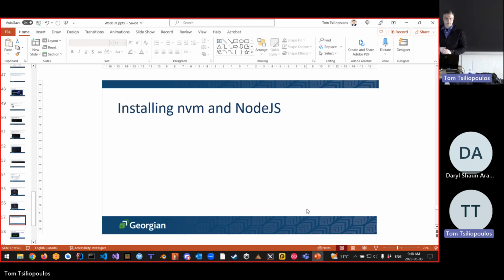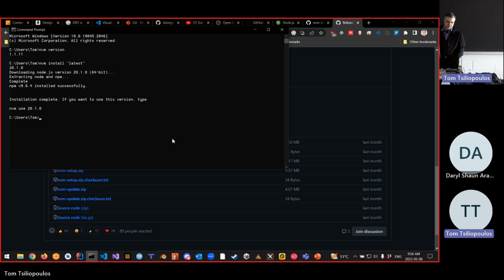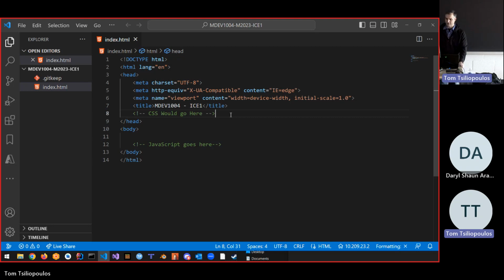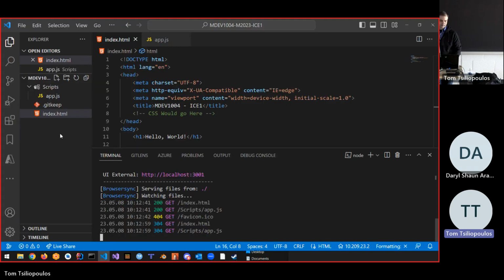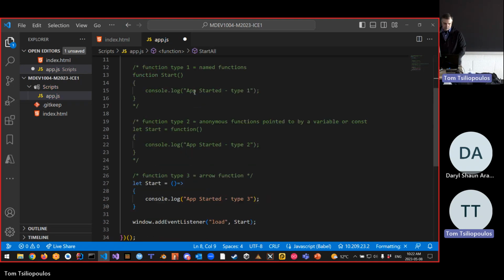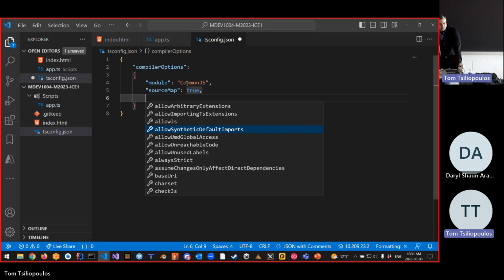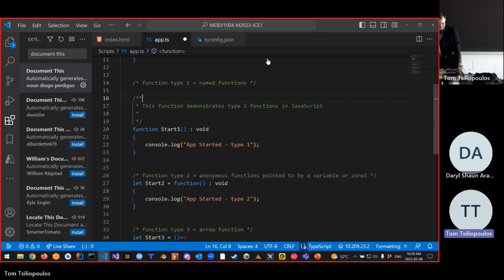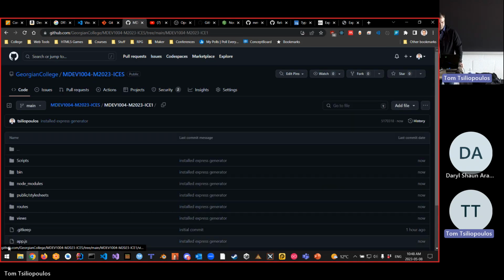MDEV1004 - M2023 - Week 1 - Part 3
MDEV1004 - M2023  - Week 1 - Part 3 @ Georgain College